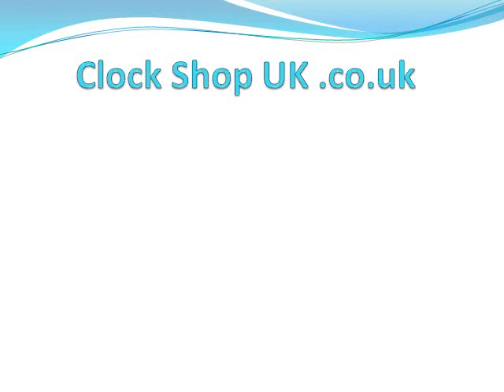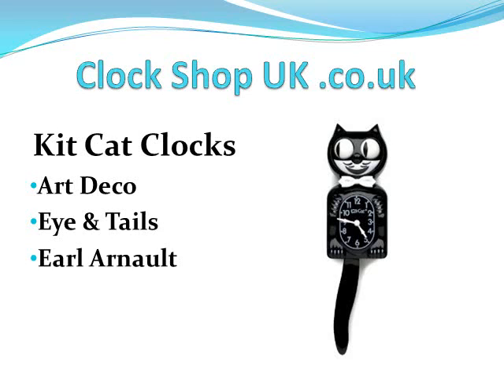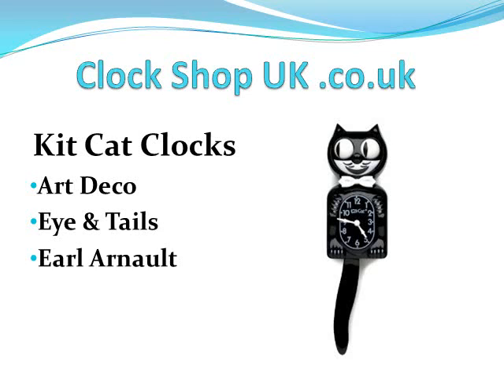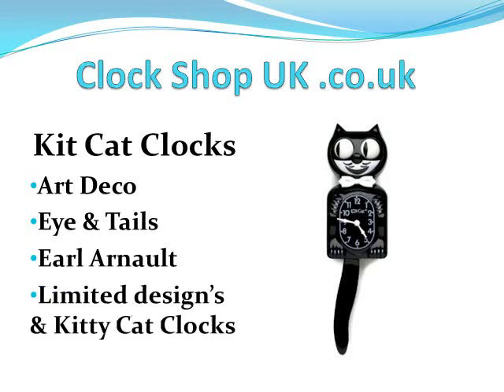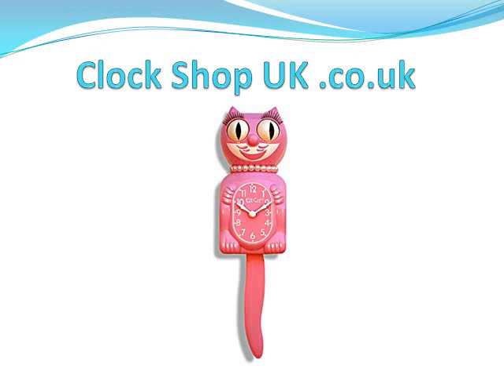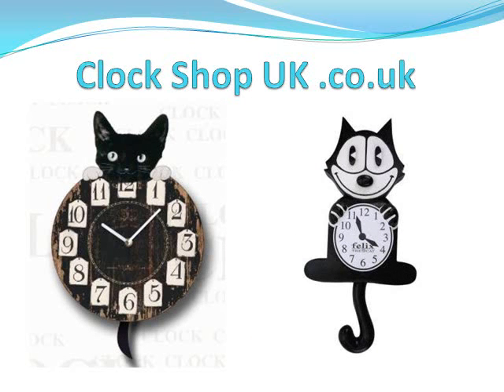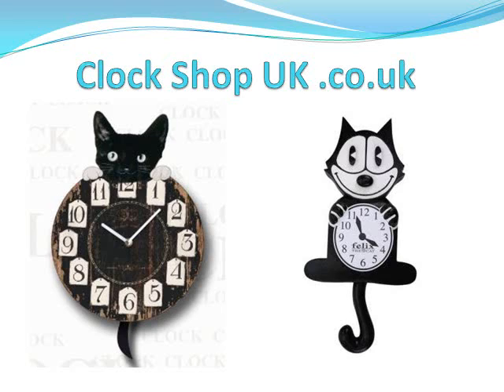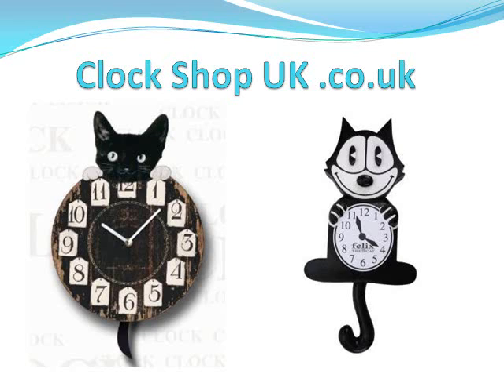The popular novelty Kit Cat Clocks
Kit Cat clocks UK have grown to be fashionable novelty clocks inspired by the Art deco period. They are commonly built to have eyes moving in beat together with the pendulum along with a grinning cat design. In some cases the cat tail moves together with the pendulum as well. Traditionally Kit Cat clocks come in white and black colours but over time other colourings and customizations from the traditional style have materialized. Kit Cat Clocks started to be created in the 1930's. They are sometimes seen in recent times as fashion items on walls in music videos and films.

In 1932, while in the great depression, Kit Cat clocks were first conceived in a tiny Oregon town by a guy called Earl Arnault (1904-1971). The clocks were entertaining and unique using their rolling eye's, wagging tail and contented smile. A following for these models of clock soon established.
Mass manufacture of Kit Cat clocks started in Portland Oregon via the Allied clock company. The first Kit Cat models to be manufactured were welded together using metal, but in the future they would take advantage of the popular and more affordable pvc. The Allied Clock Organization then proceeded to move to Seattle, Washington; and after that onto Southern California in 1962. Ultimately the company rebranded into the California Clock Company.

The clocks design has changed very little over the years. The first generation of Kit Kat clocks in the 1930, 1940, & 1950's tended to have two paws, whilst newer models tended to have four paws and a dickie bow tie. With these modifications the clock became an American icon by the end of the 1950's. The name of 'Kit Cat' clocks as we know them today was added to the clock face during the 1980's.

In 1982 the California Clock Company changed ownership to entrepreneur Woody Young who took over as president and owner. He was given responsibility to keep the company going from strength to strength into the 21st century.

Originally the clock would have been powered by AC mains, but as with most clocks during the 1980's they became powered by batteries. However the power mechanism nearly proved its downfall in the late 1980's. The American electric motor industry was being relocated to Asia and Kit Cat lost their supplier of a battery powerful motor enough to drive the mechanism. Their motor was unusual as it powered the clock and moving parts. It left them with no alternative but to develop their own new battery technology.

Through the 90's Kit Cat introduced new creative styles. Such as Limited Colour Versions, ¾ size Kitty Cats and then in 2001 the first Lady kit Cat was made. It included eye lashes and pearls as opposed to a bow tie.

An intriguing fact is the manufacturer guesses that this style of clock is sold once every three minutes during the last 50 yrs which shows how fashionable they are. The 'Kit cat' signature have been trademarked by the California Clock Organization.

As mentioned before the wall timepiece continues to be displayed in lots of movies and pop videos, these include - Back to the Future, The Simpsons and a Talyor Swift Video.

In 2012 Kit Cat marked its 80th anniversary. 50 years manufacturing clocks in California and 30 years with their president Woody Young. Kit cat clocks are proving as popular as ever with clocks being sold in outlets all over the world